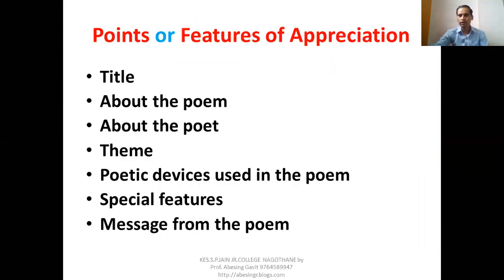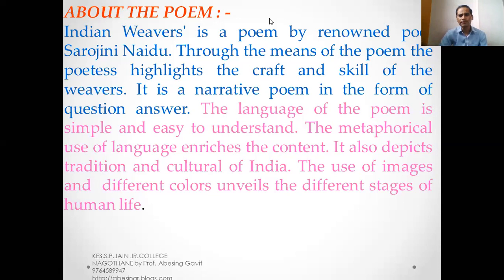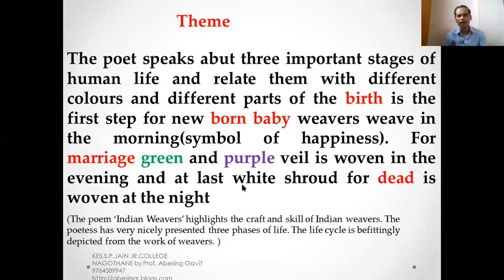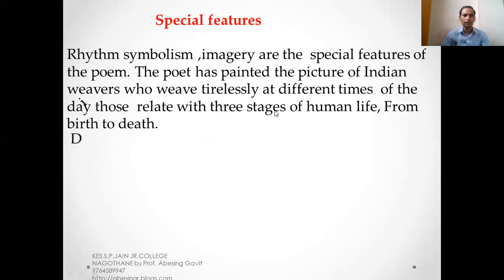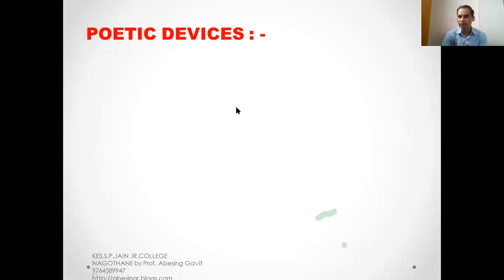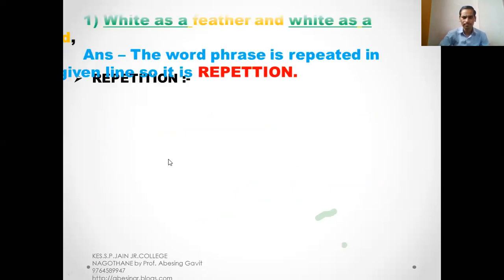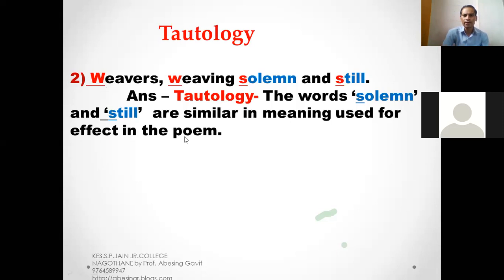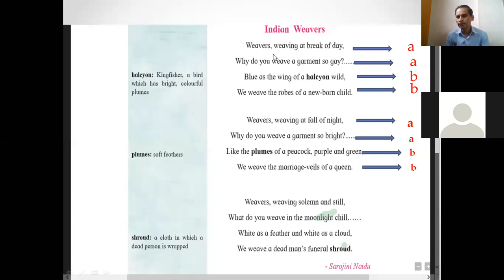12th 2.2. INDIAN WEAVERS APPRECIATION & POETIC DEVICES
APPRECIATION : ( TITLE, ABOUT THE POEM,POET, THEME, SPECIAL FEATURES OF THE POEM,SIGNIFICANCE). & POETIC DEVICES USED IN THE POEM INDIAN WEAVERS